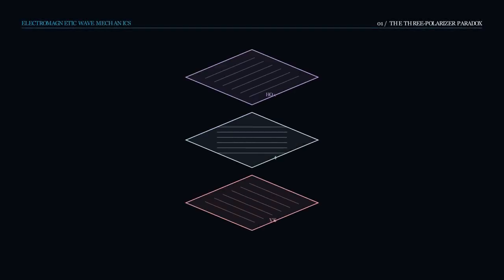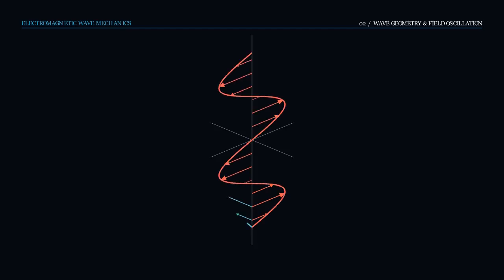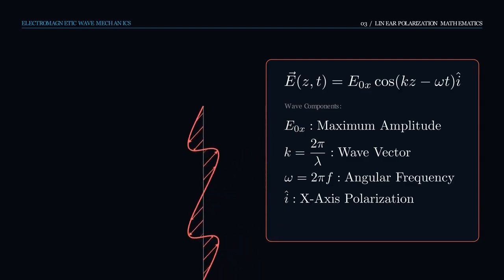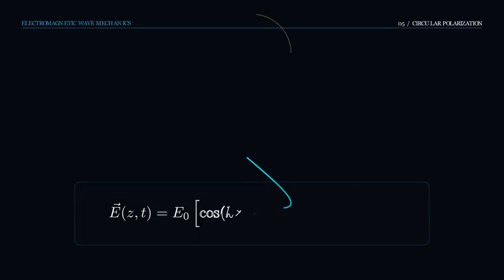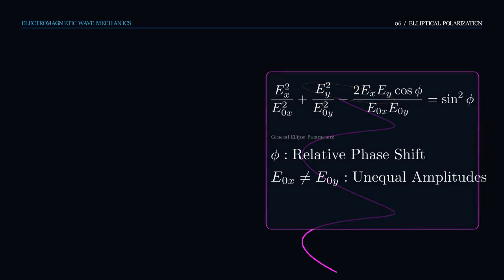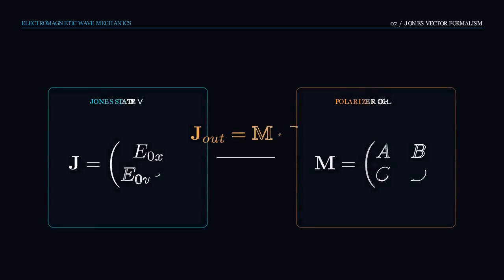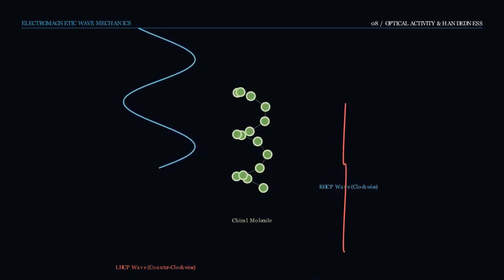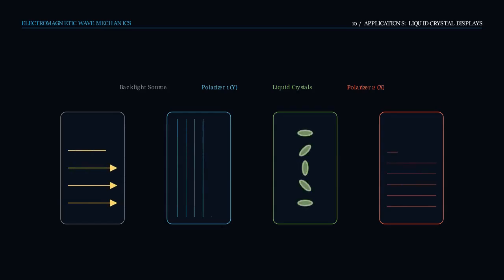What Is Polarization? A Visual Geometric Explanation of Twisting Light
How does light twist as it travels through space? We decode the 3D geometry of electromagnetic waves. Explore a visual geometric explanation of polarization, from linear to circular states. Discover how oscillating electric fields carve out helical trajectories and how this "twisting" is the fundamental key to modern display technology.

References:
1. Optics por Eugene Hecht
2. Introduction to Electrodynamics por David J. Griffiths
3. Polarized Light por Dennis H. Goldstein